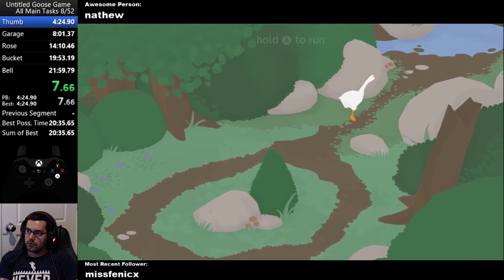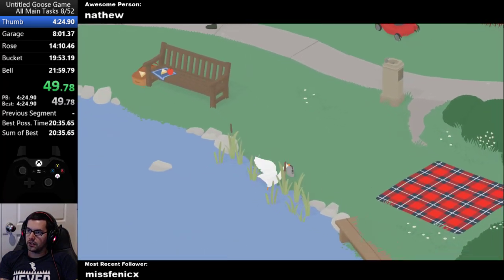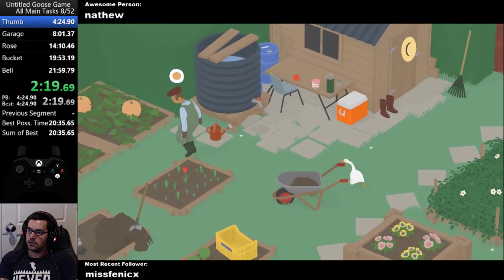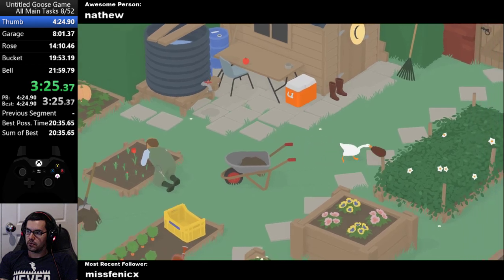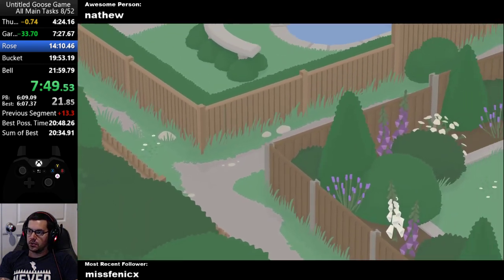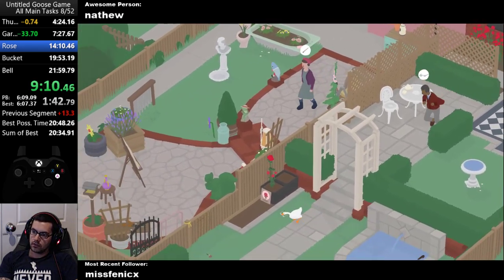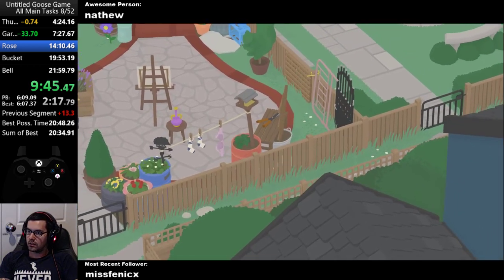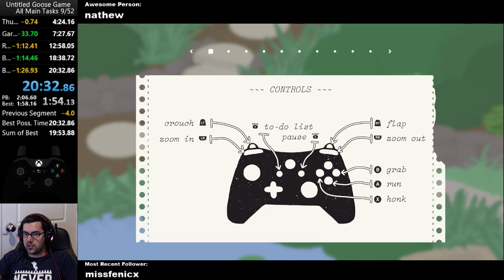[OLD WR] Untitled Goose Game - All Main Tasks Speedrun - 20:32